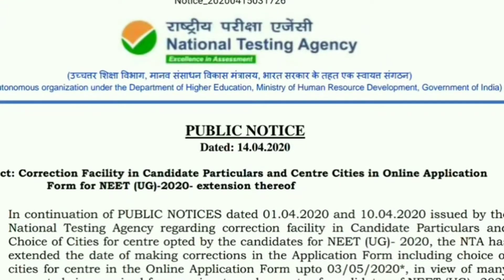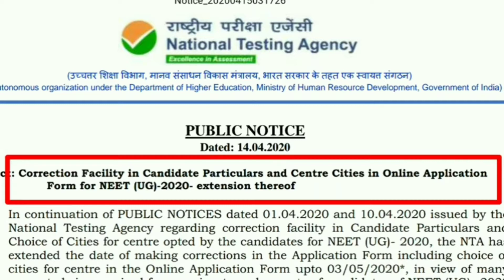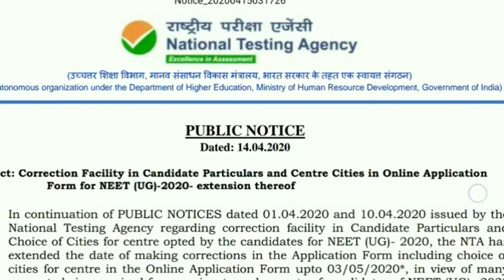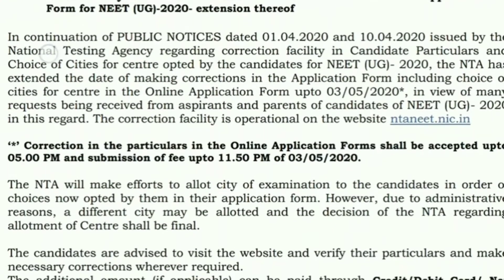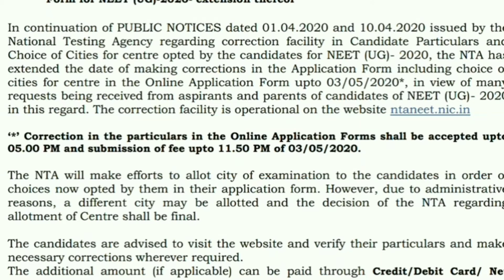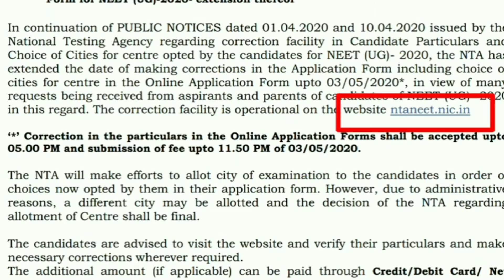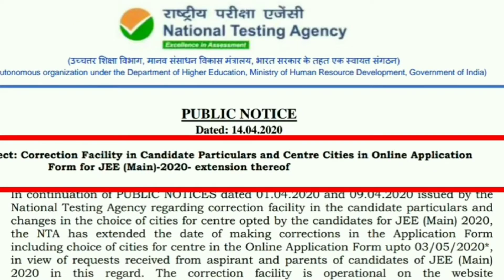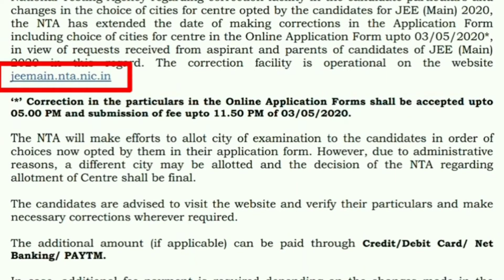Centre Change for NEET & JEE Examinees(পাৰিব চেন্টাৰ সলনি কৰিব) /NEET 2020//JEE 2020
Centre Change for NEET & JEE Examinees(পাৰিব চেন্টাৰ সলনি কৰিব)
Helo students,NTA(national testing agency) recently announced that  candidate  of NEET &JEE(main)can change their examination centre